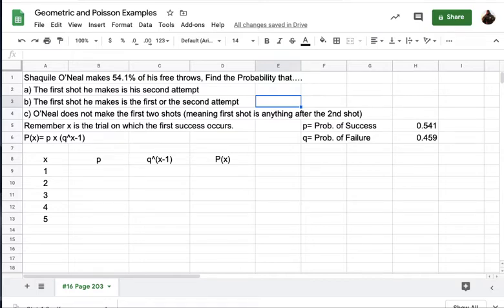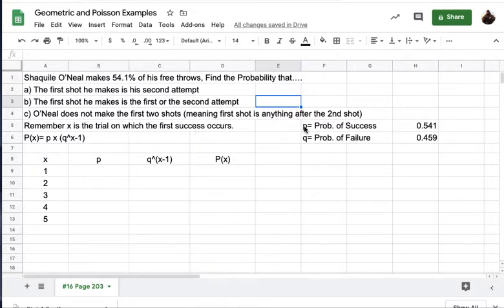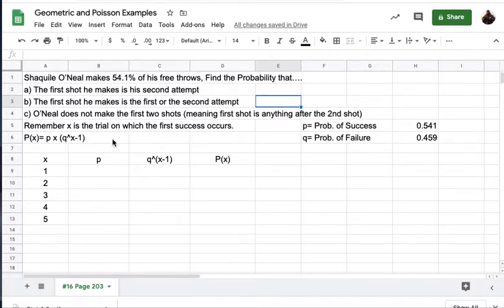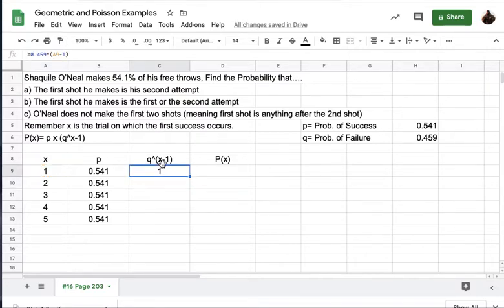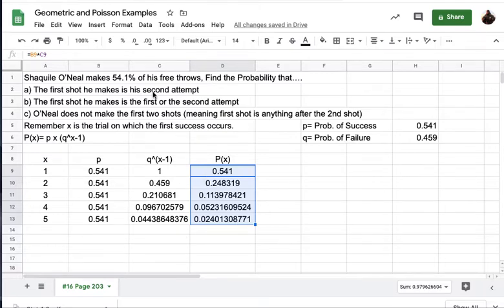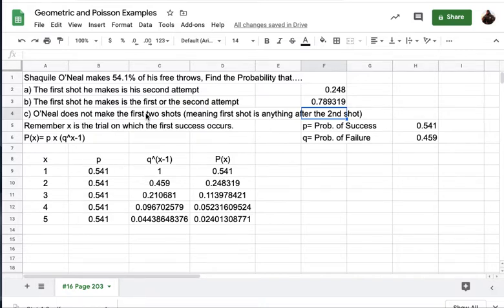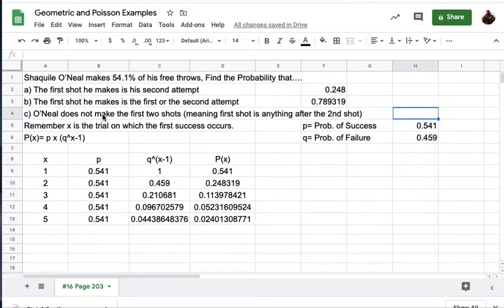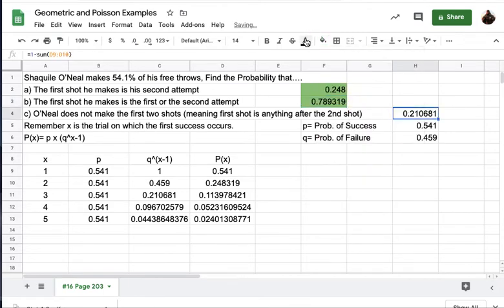Geometric Probabilities in Sheets